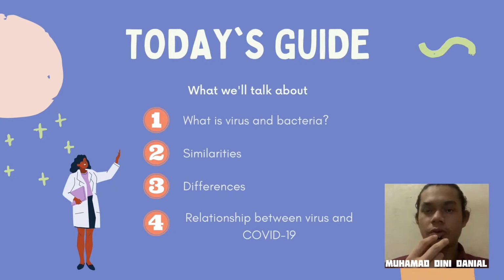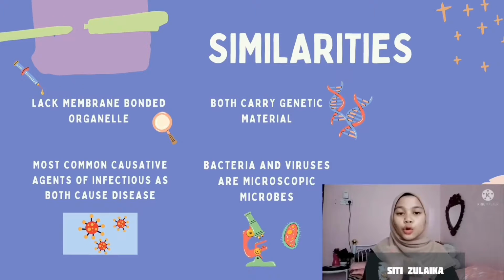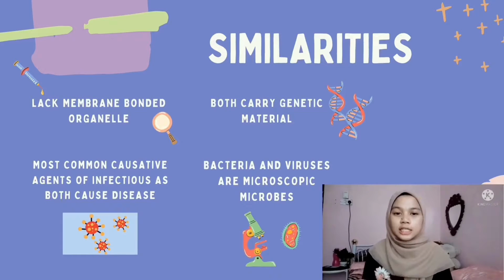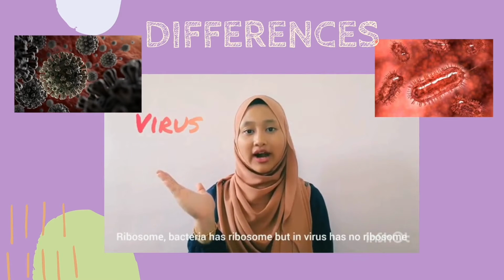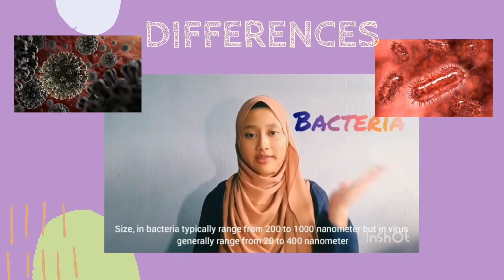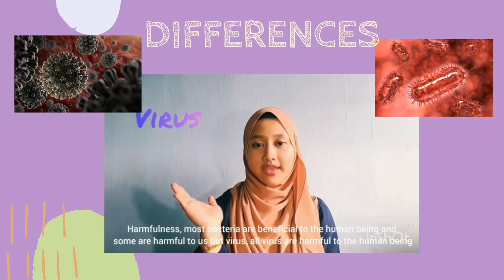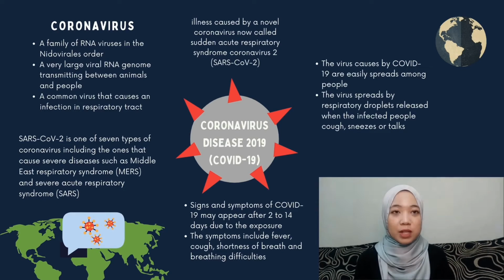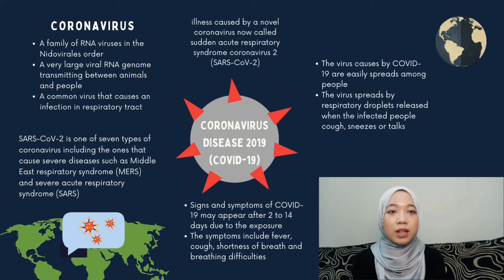BIO460 Viruses and Bacteria